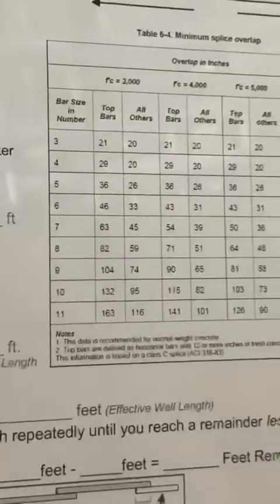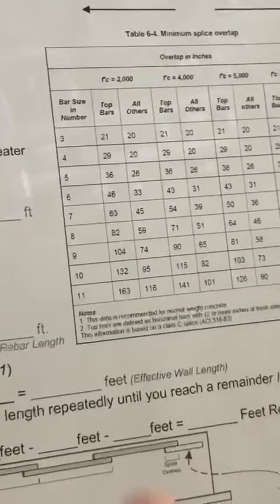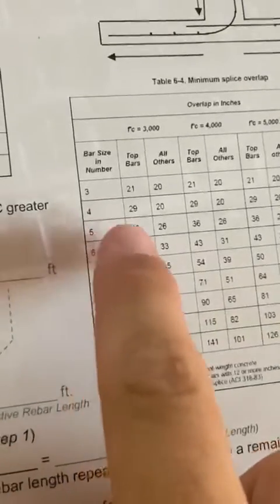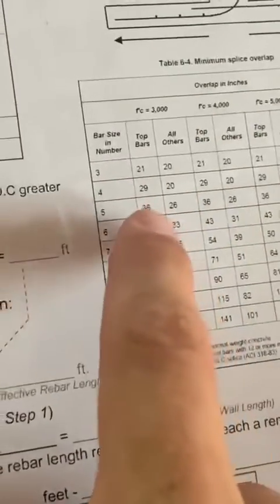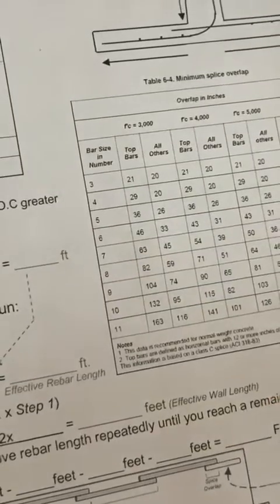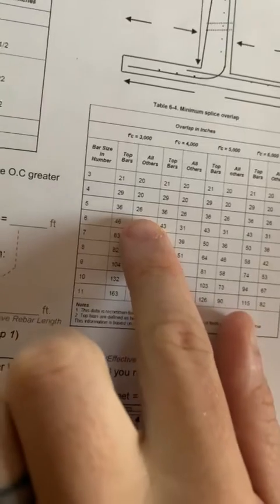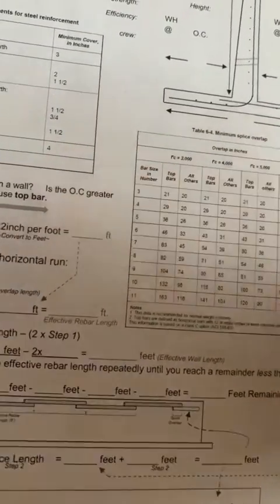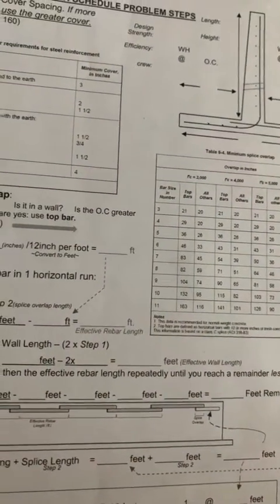Rebar and Concrete Problem #1 (Part 1)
EBOLC Vertical rebar and concrete problem walk through. Koalas find a way.